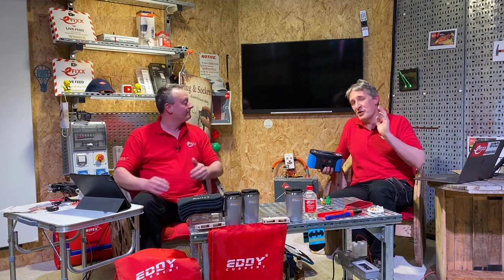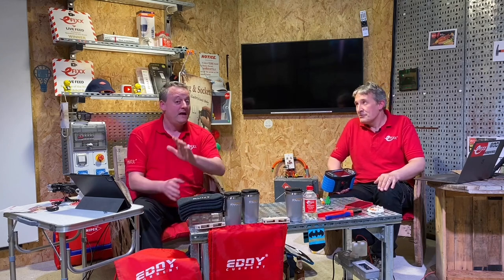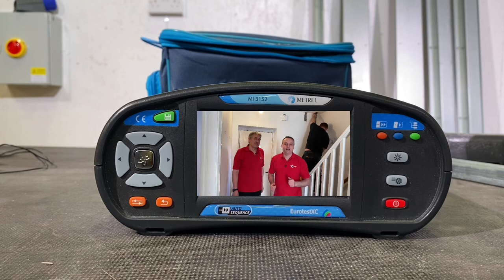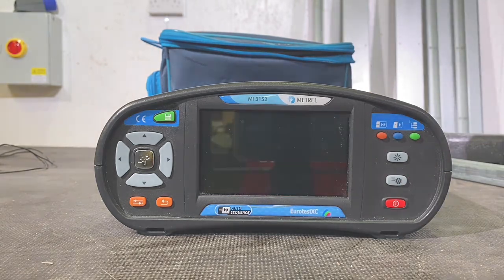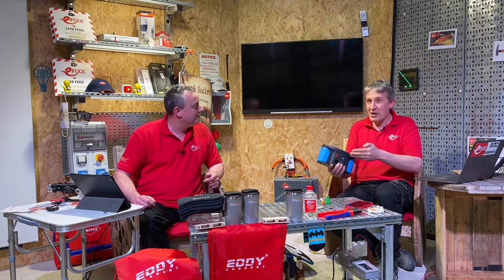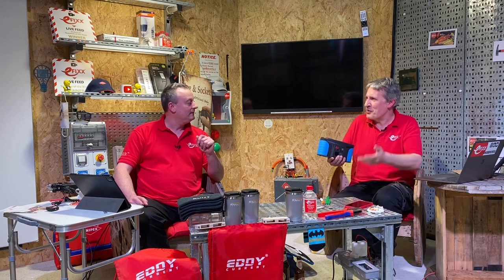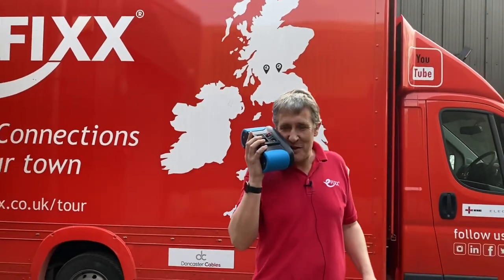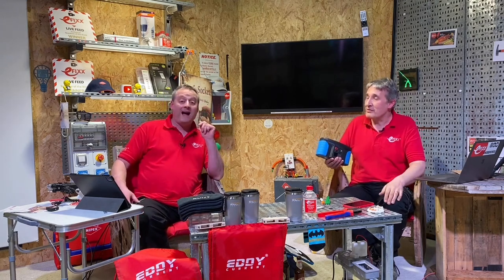WORLD EXCLUSIVE: Multifunction tester with in built LABEL PRINTER and AFDD test function.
The iPhone of testers becomes like an iPhone

The new Metrel Mi3152AF electrical installation is packed full of new never before possible features.

AFDD - tester function
Internet connectivity
Forward-facing camera
Phone function
Label printer

The iPhone of electricians multi-function testers is now the multitool of testers - camera, phone and printer all in one powerful package.

Only available on Mi3152AF+ version

Inbuilt extra features

Arc fault test and record function
Power analysis
Rcd ramp test
Inductive current probe
Line voltage measurement

Failure recording
Online fault recording
Over voltage measurements
Low power mode.